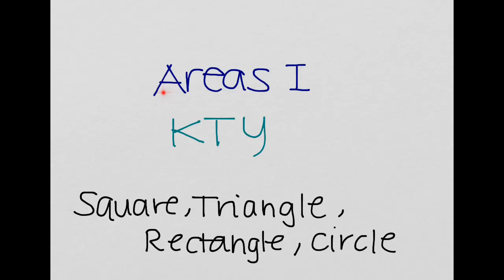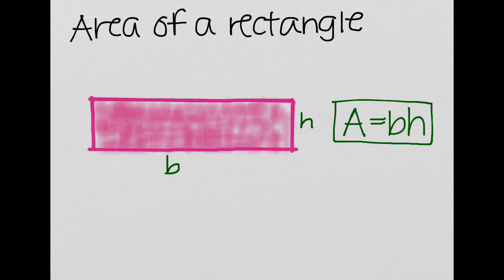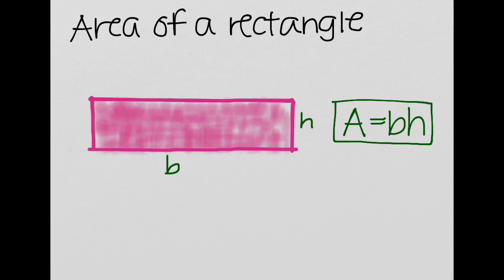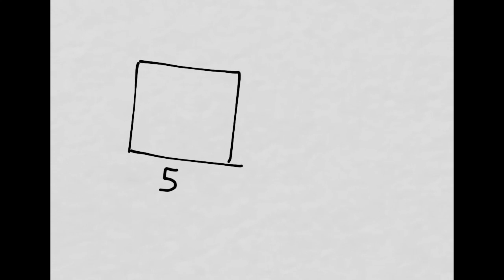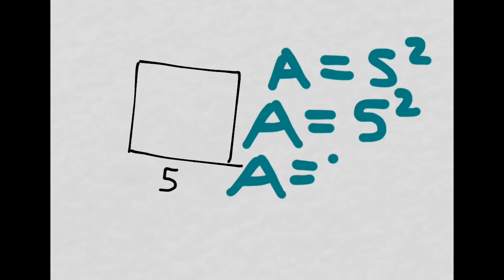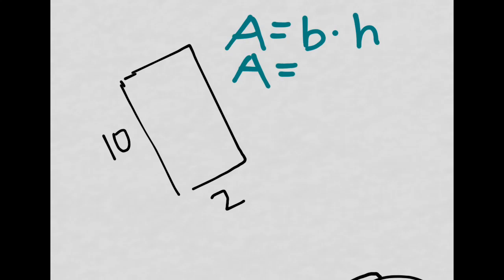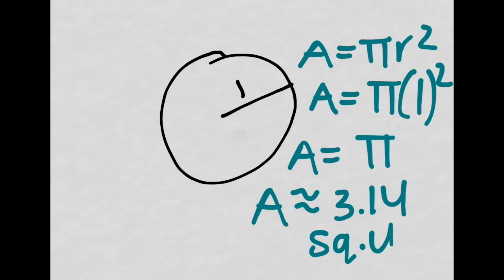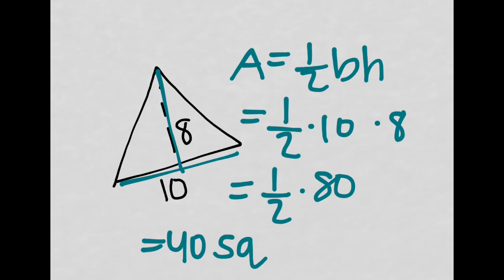Areas 1: Rectangle, Square, Circle, Triangle